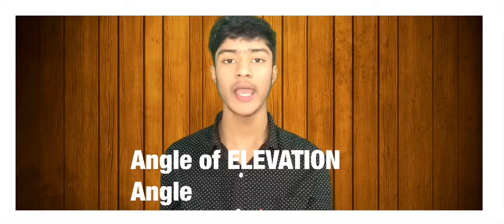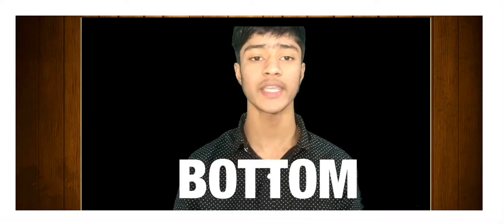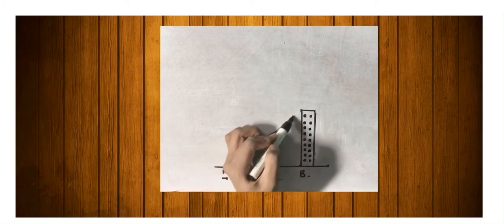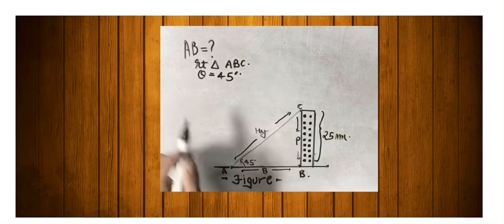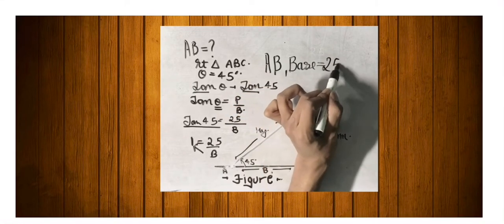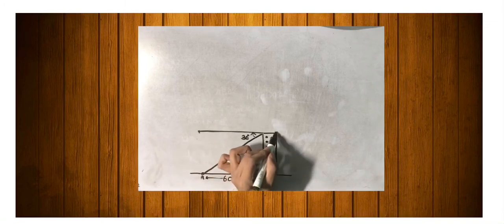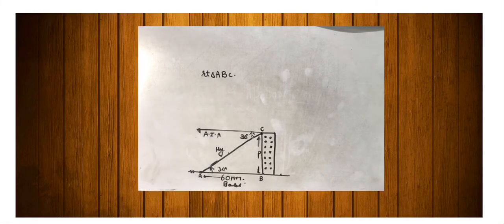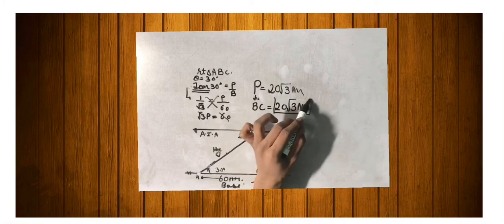TRIGONOMETRY, PART -2 , ft. Aaditya Kothari. | The Young Fun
CONGRATULATIONS to us , this video has been honoured as the winner of “Yes Professor “ fest held at JAISHREE PERIWAL GLOBAL SCHOOL , JAIPUR 💥💥💥💥💥💥💥💥💥💥💥💥💥💥💥💥💥

Here’s the part -2 of TRIGONOMETRY, in this video will learn what the term angle of ELEVATION and DEPRESSION means .

Aaditya Kothari  , AKA , The Young Fun